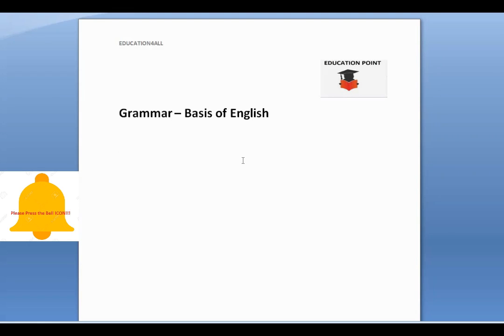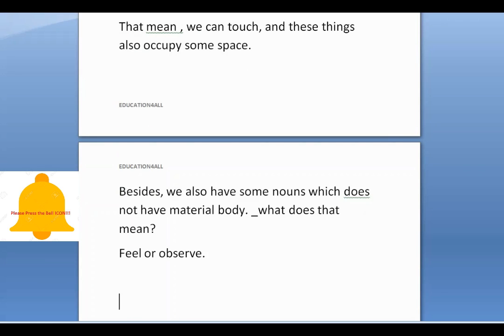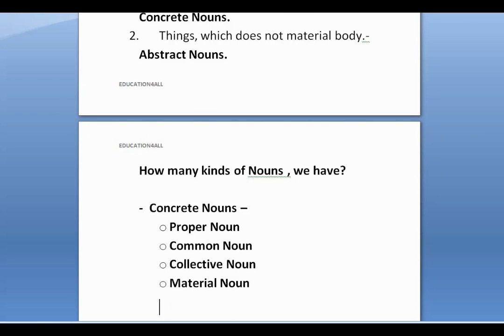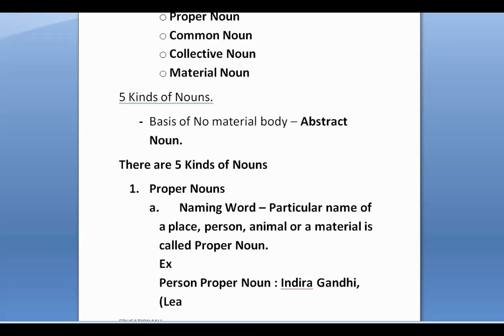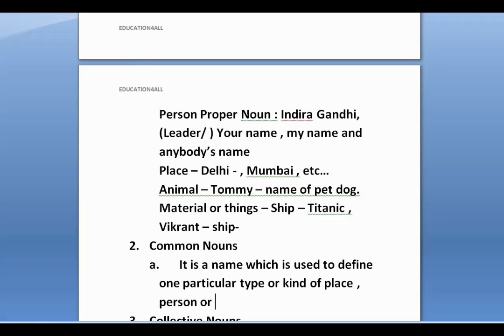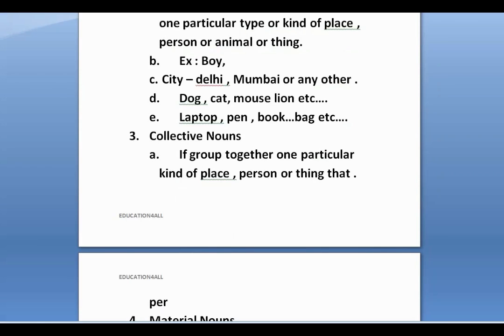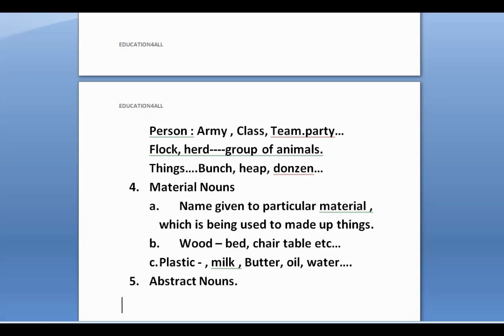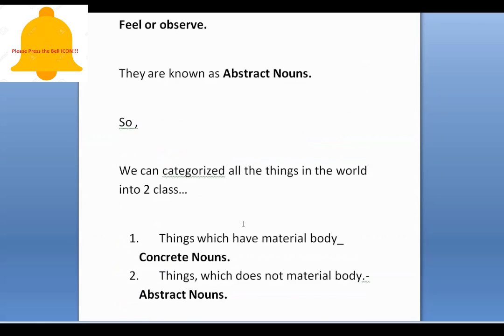The Noun Or Nouns-Chapter#2-Video#2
The Noun Or Nouns-English Grammar.

Proper Noun
Common Noun
Collective Noun
Material Noun
Abstract Noun